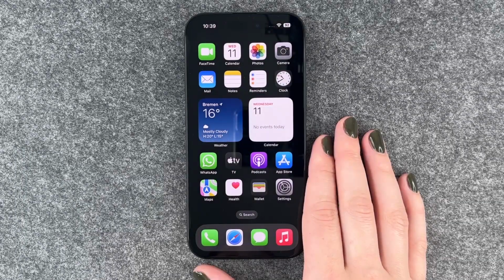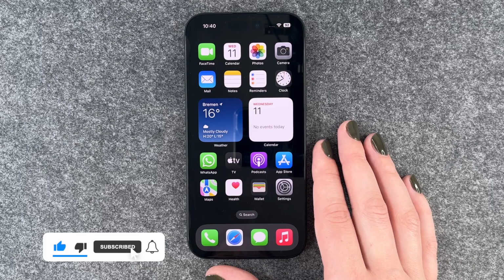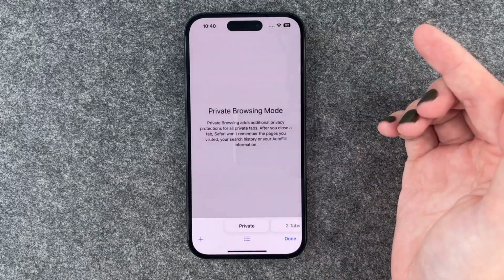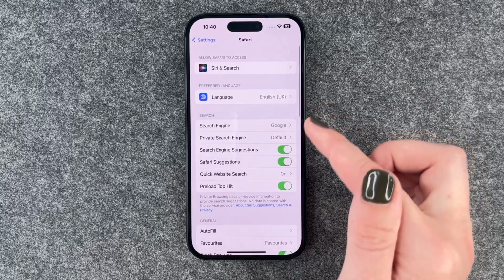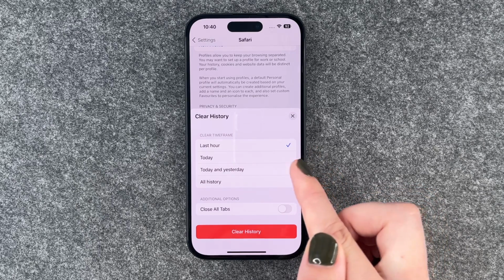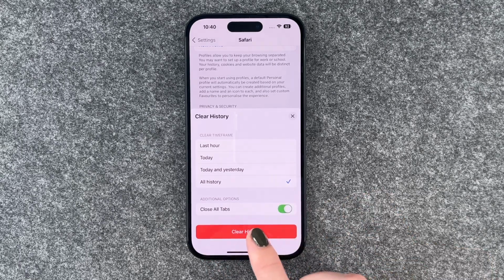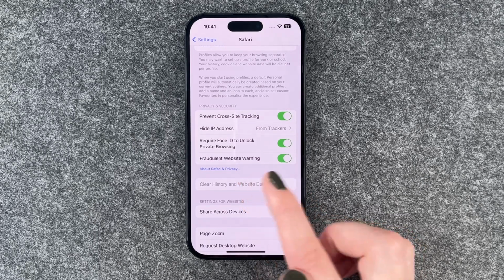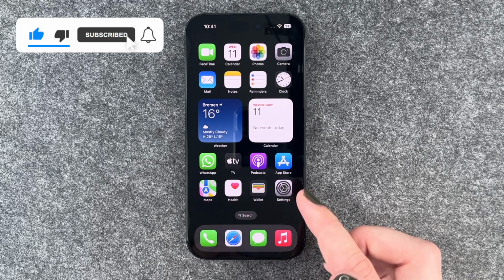IPhone 15 - How to clear your Safari History • 📱 • 🌐 • 🧹 • Tutorial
In this video we will show you how you can clear your Safari History and Website Data on your IPhone 15.